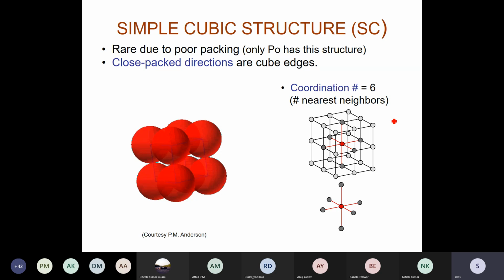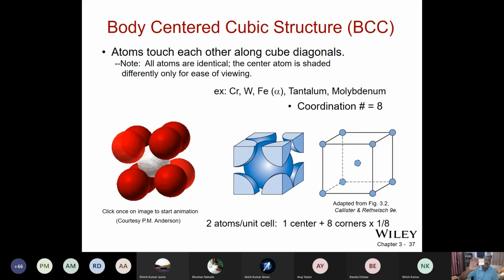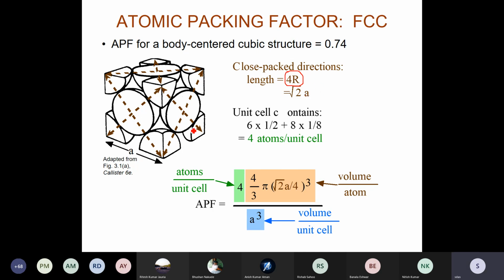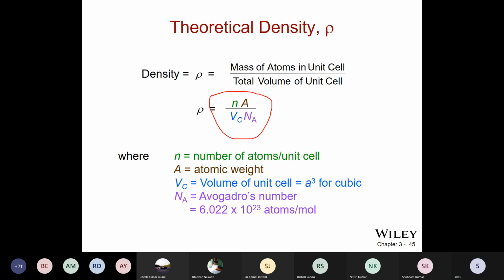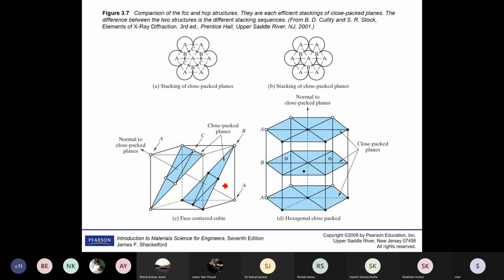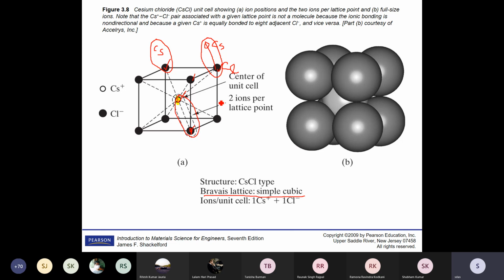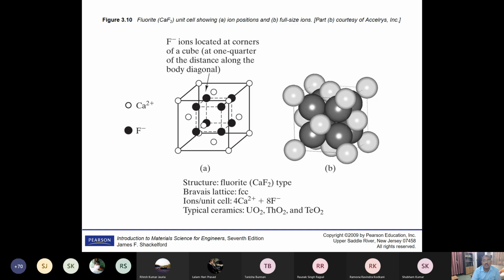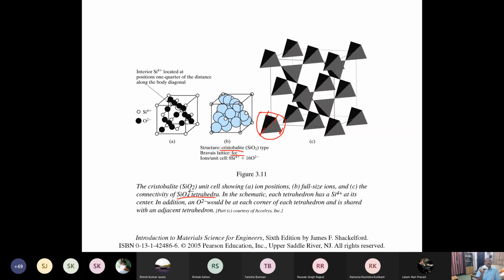Crystal Structure 3 (Contd.)-20210903_105758-Meeting Recording